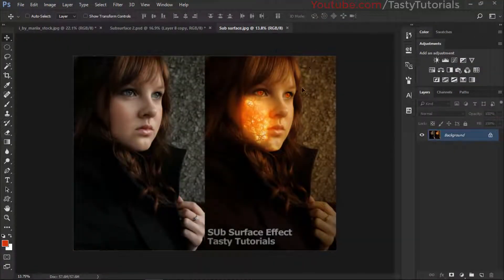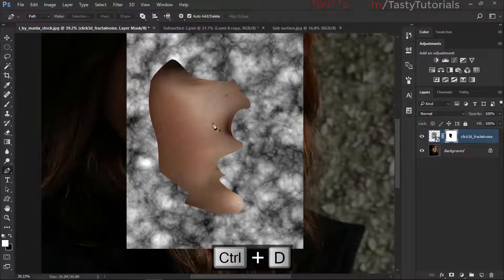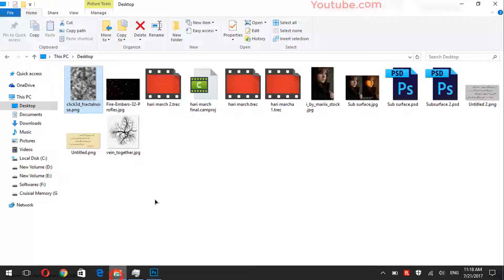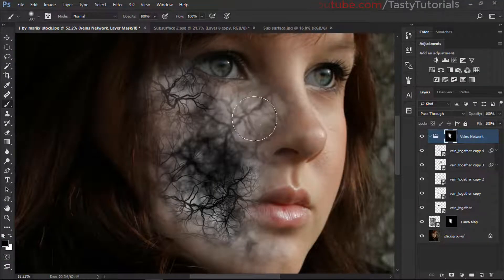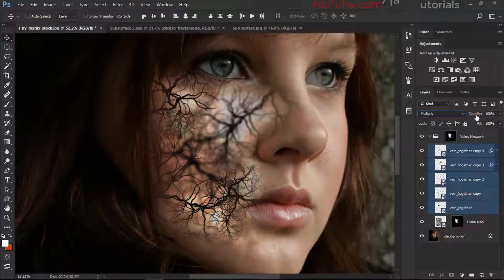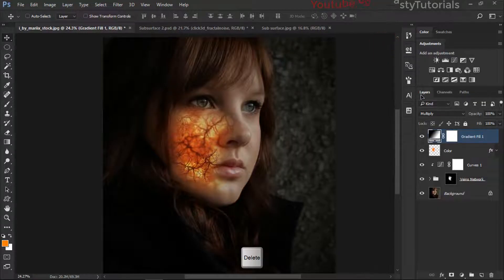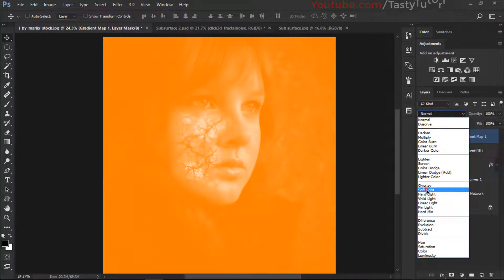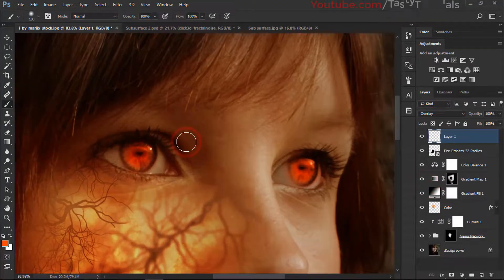Subsurface Skin Effect In Photoshop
In this video we will learn how to Create Subsurface Skin Effect In Photoshop.we will learn a lots of things inside this tutorial.you will be amazed after using this stunning technique.it was first created in Video Copilot by Andrew Kramer.but that was for after effect users.so what about Photoshop users ?this is why i created this effect in Photoshop hope you will enjoy the Photoshop CC and this video too.